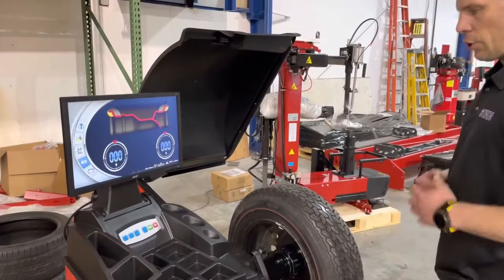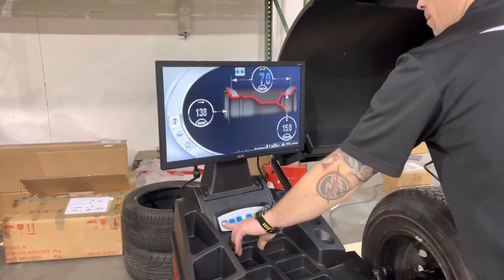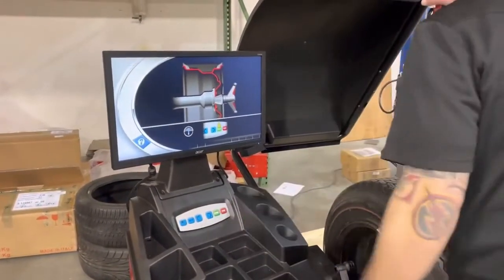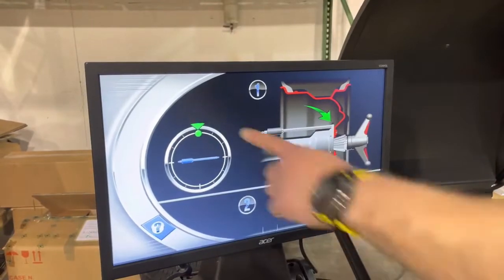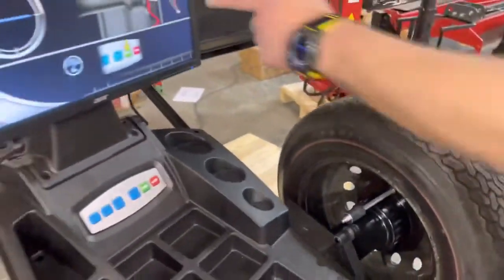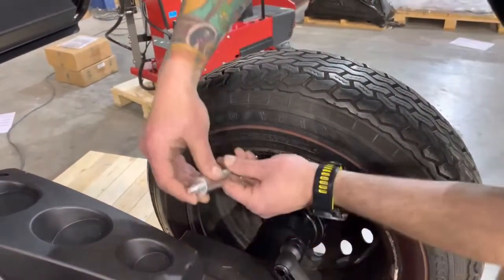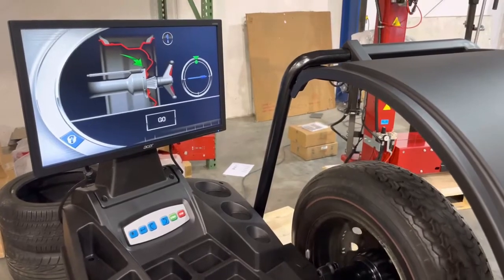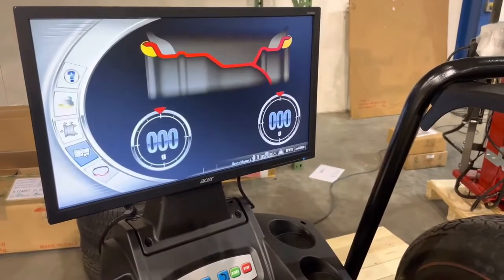Corghi EM9280 Sensitivity Calibration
Corghi EM9280 Sensitivity Calibration. Same Calibration for EM7280, EM7480, and EM9380